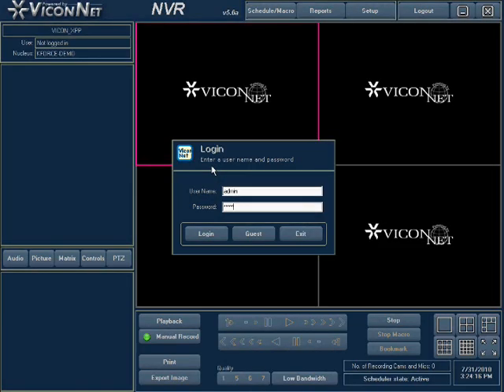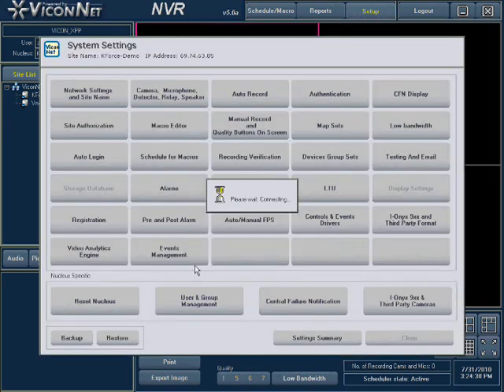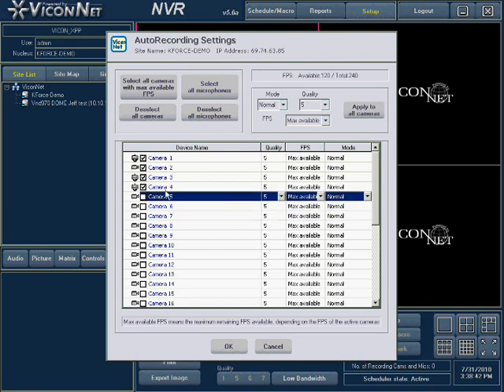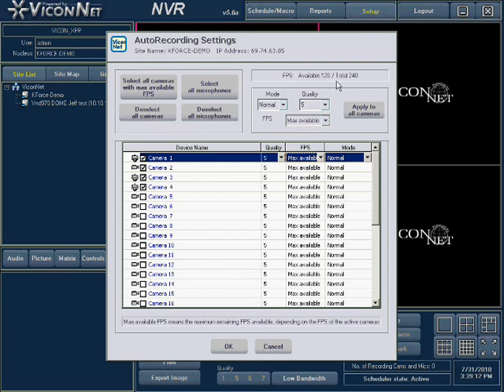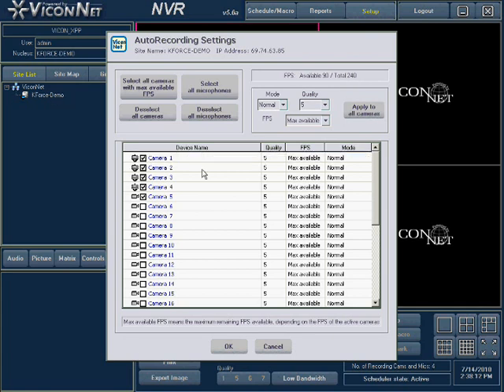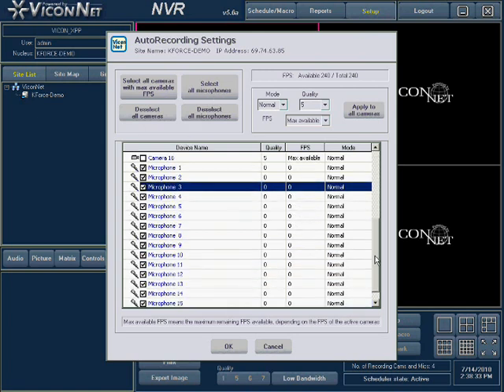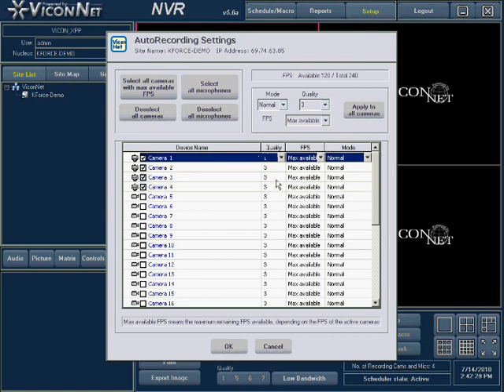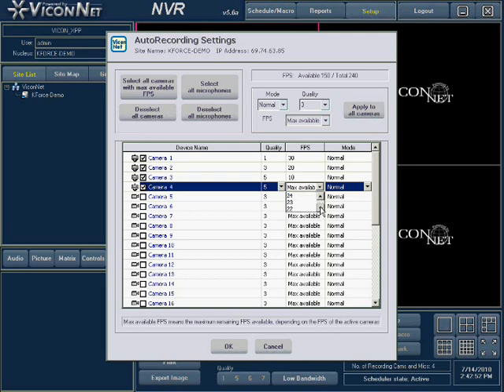How to Set Up Autorecord When Using ViconNet Video Management Software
This video shows how to set up cameras to autorecord as part of a ViconNet video management system.